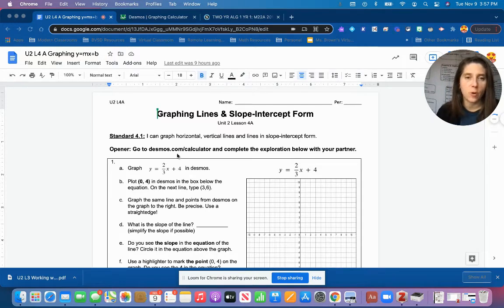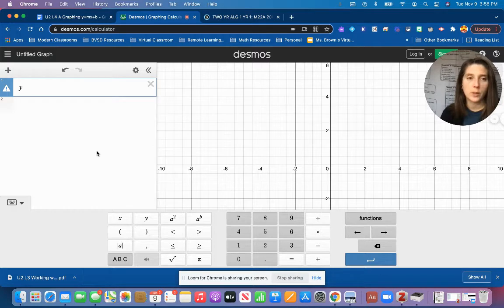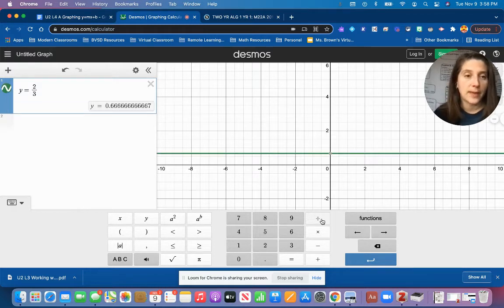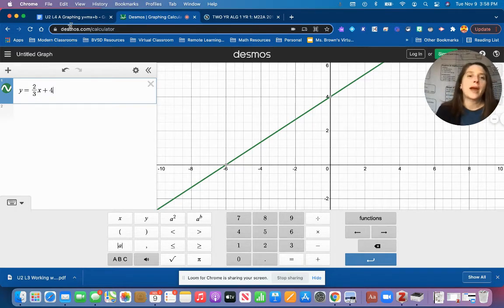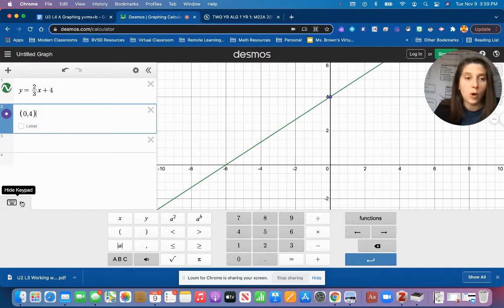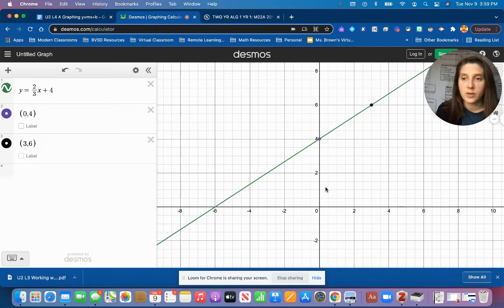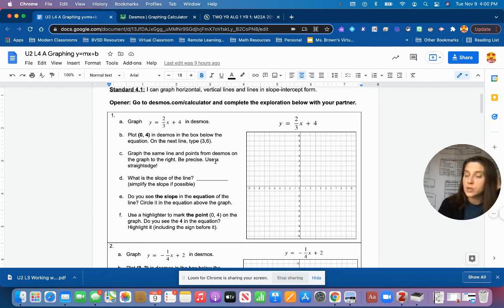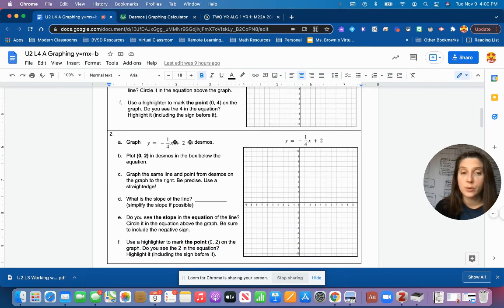U2 L4 A Graphing Lines - Part 1 (Intro to Graphing in Desmos)